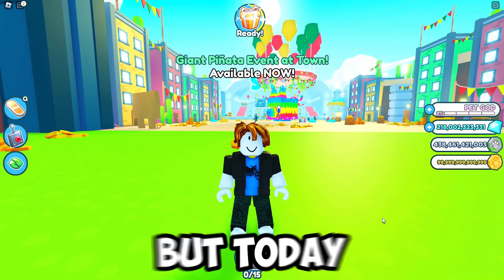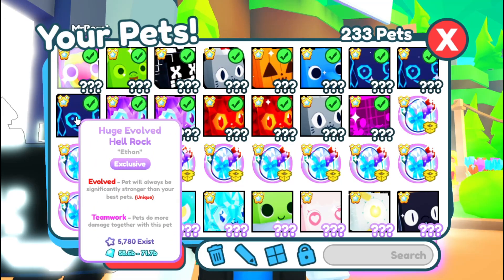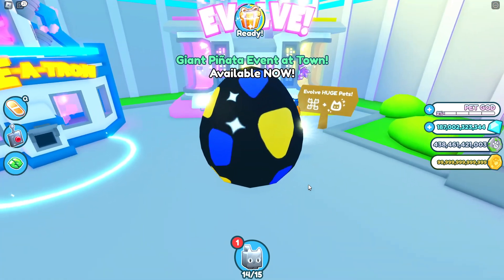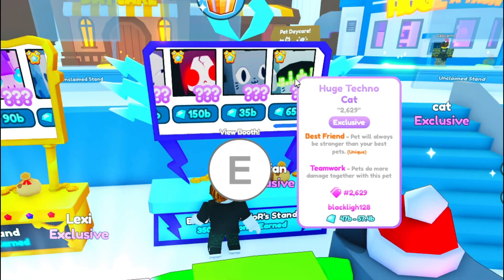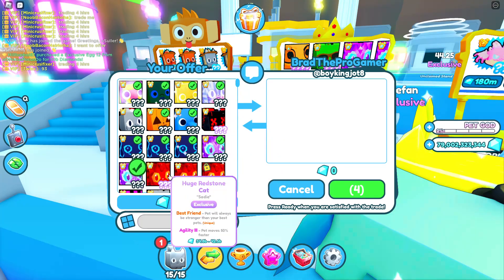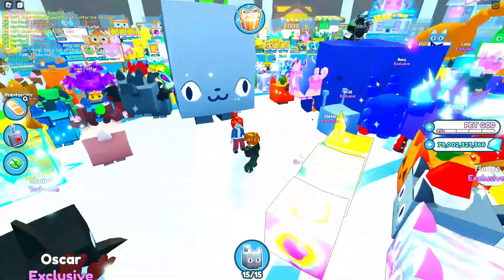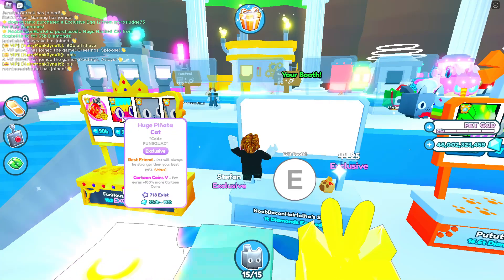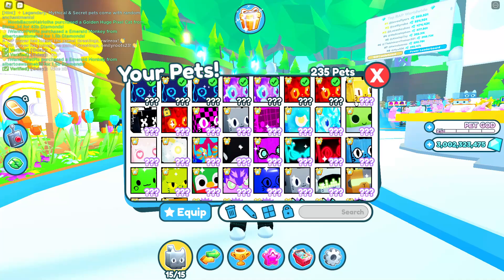Noob Spends $100,000 to Get TITANIC LUCKI in Pet Simulator X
Today I try to get Titanic Pets in Pet Simulator X!